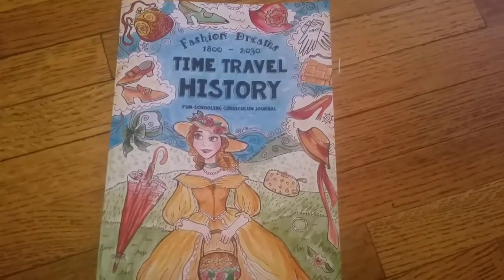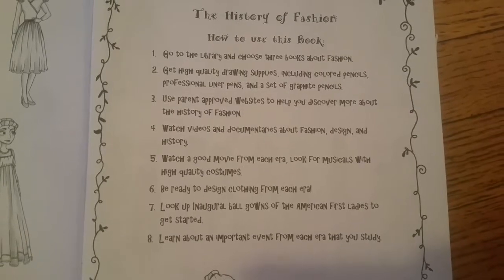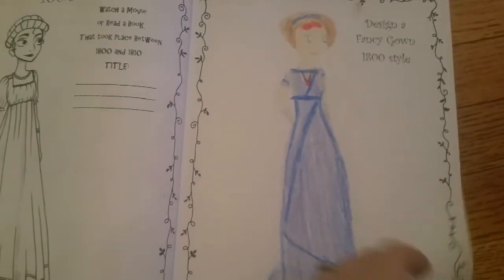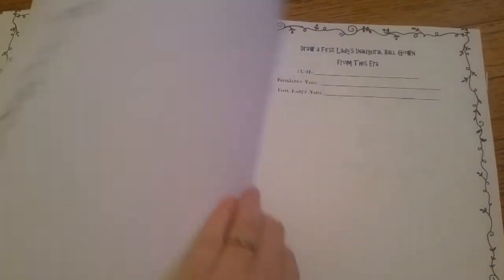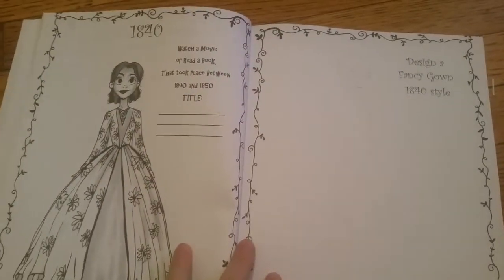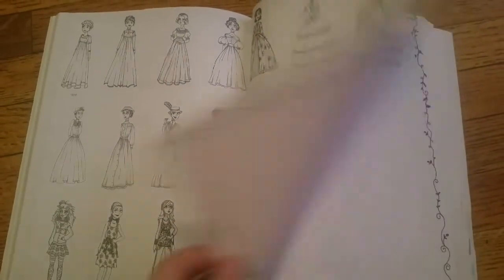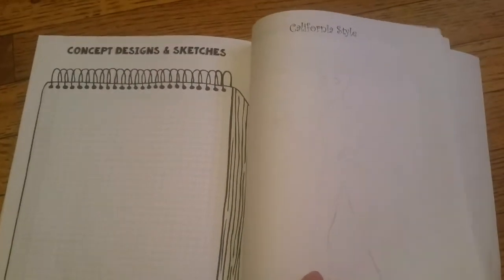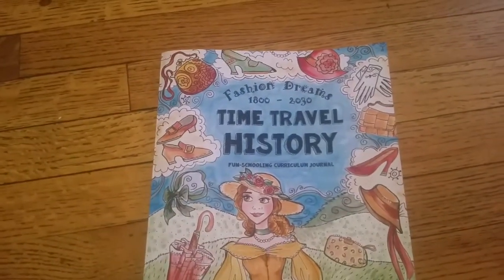Thinking tree : Time Travel History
Fun schooling review of thinking trees Time travel history.

We love this book !